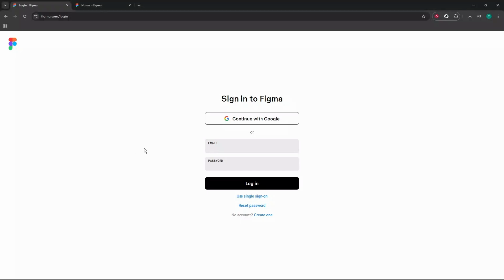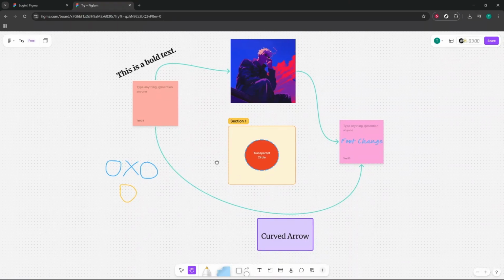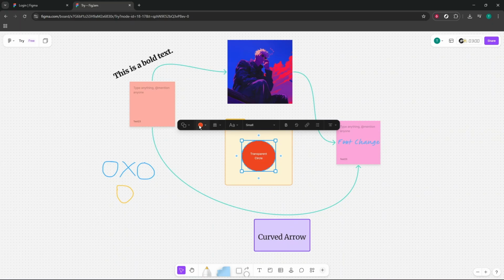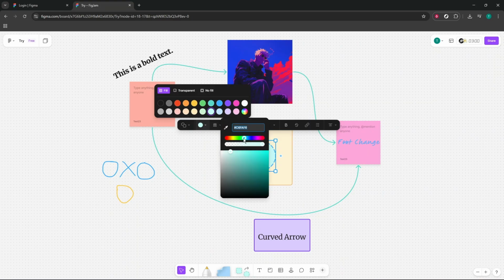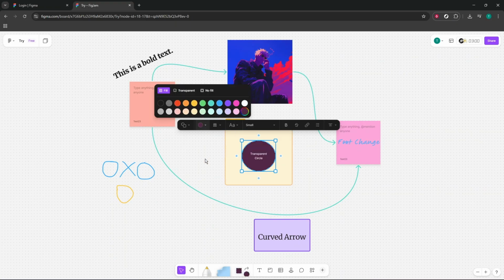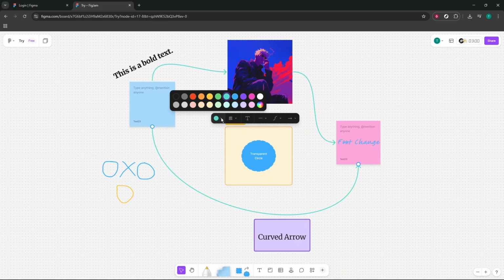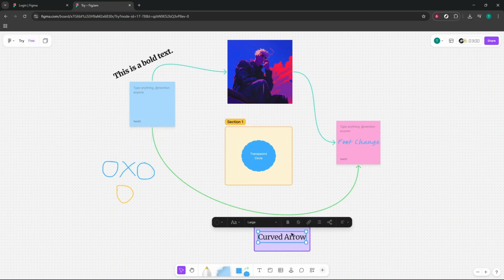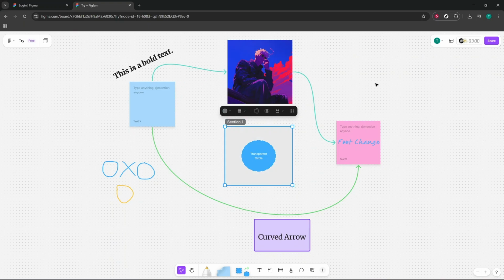How To Change The Colour In FigJam (2026 Guide)